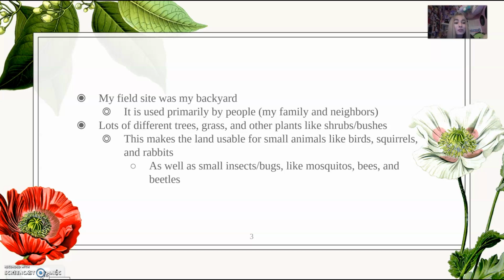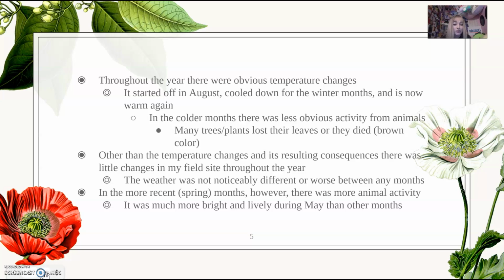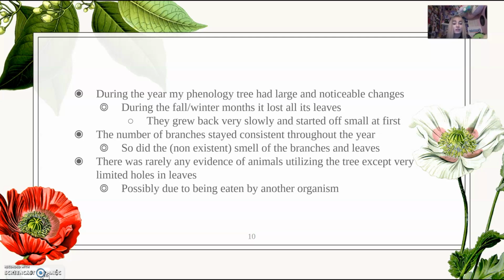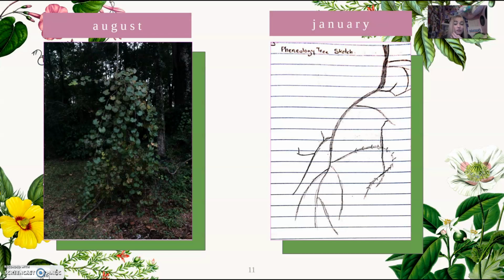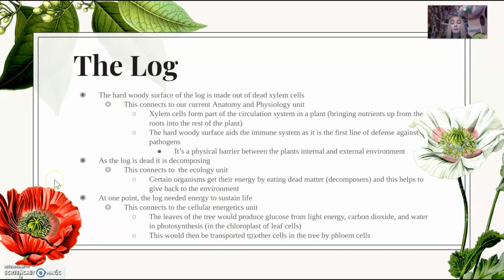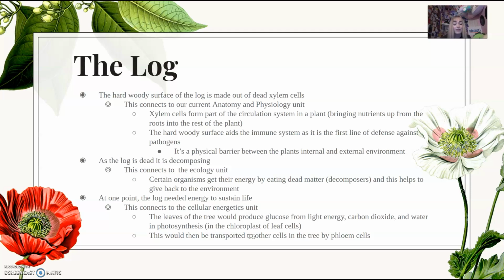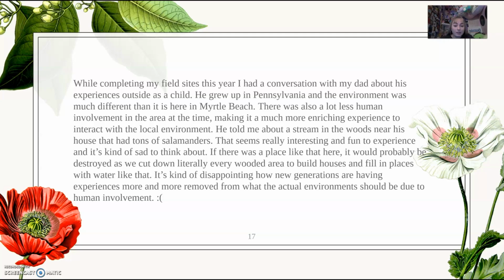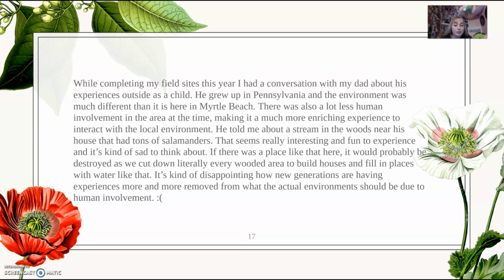AP Bio Field Site Presentation (2020-2021)